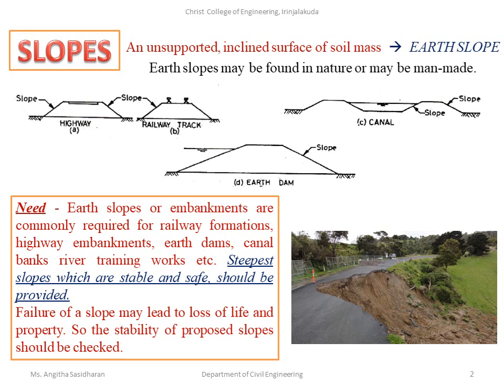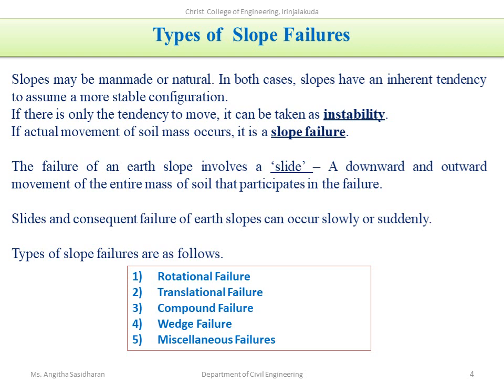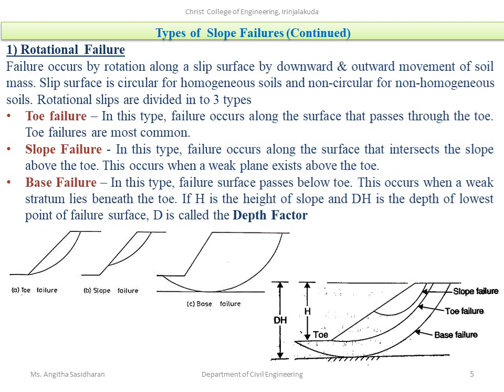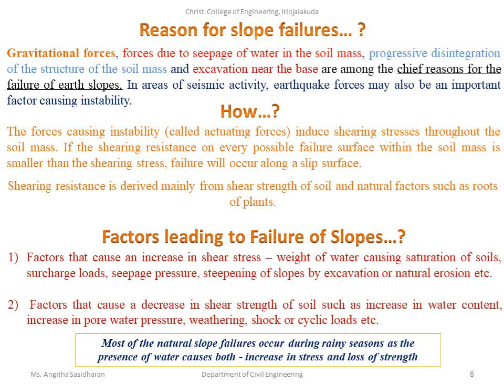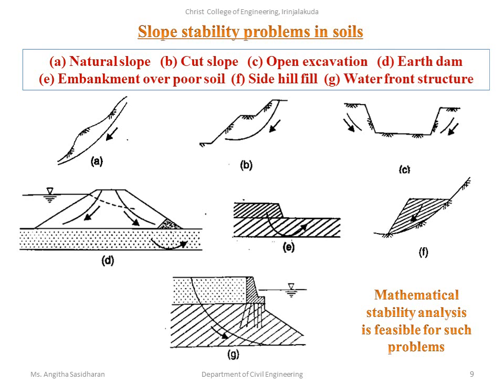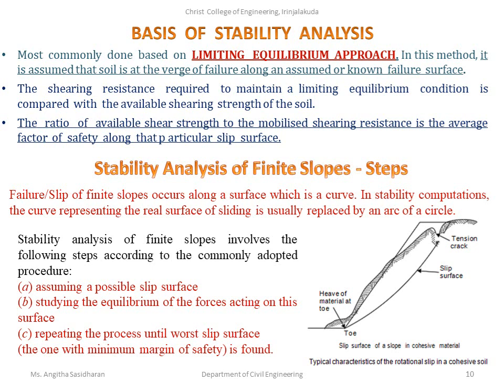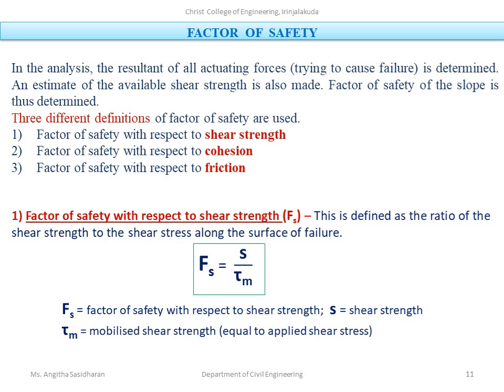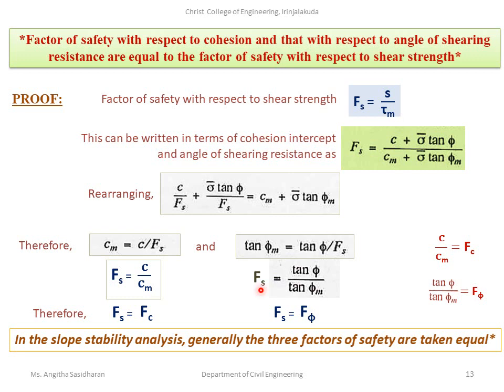GT I Module VI - Stability of Slopes (Part 1)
CE208 Geotechnical Engineering I (KTU Syllabus)
Module VI - Stability of Slopes (Part 1)